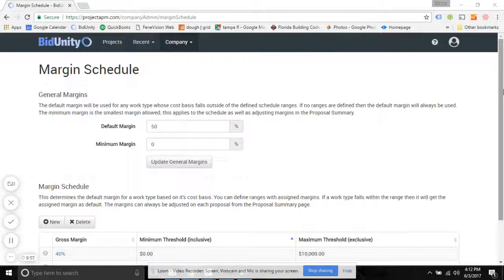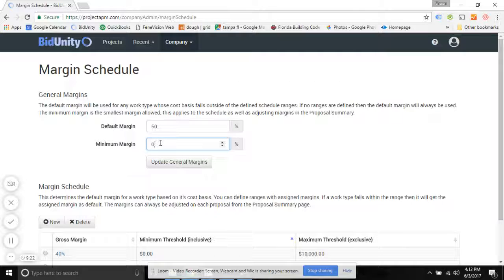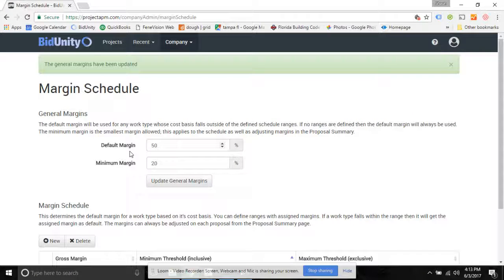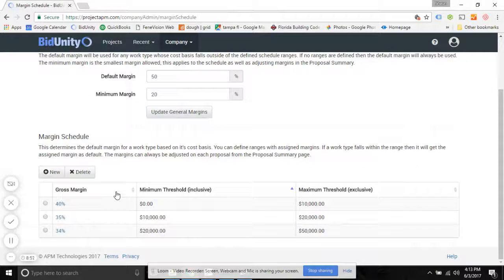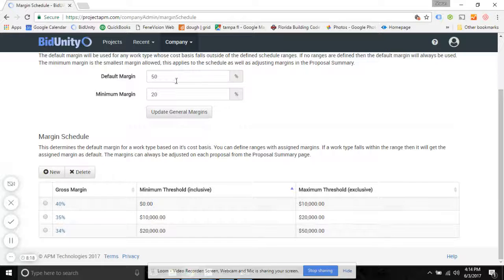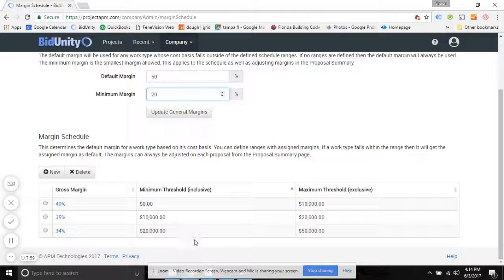Margin Schedule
Explains how to create a margin schedule and how it is used in Bid Unity.